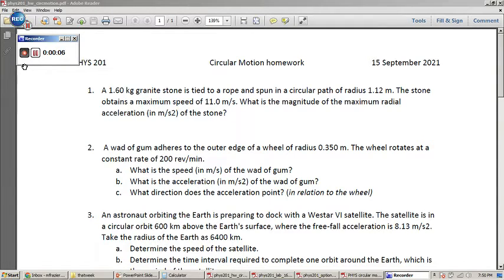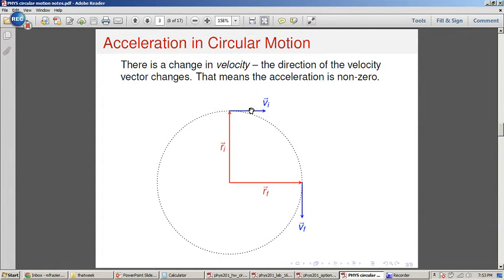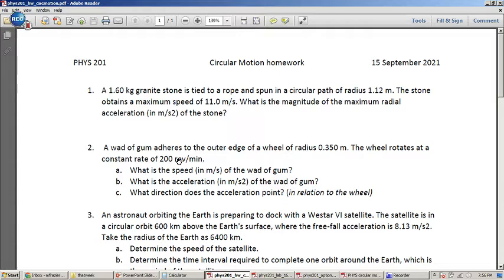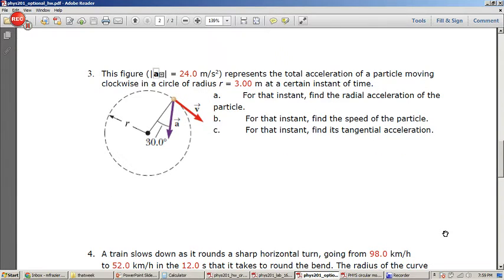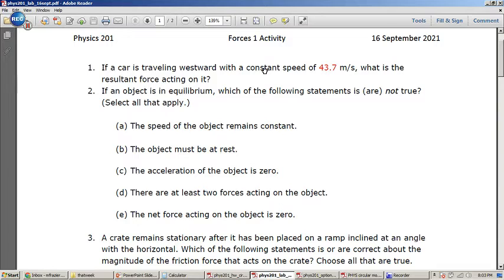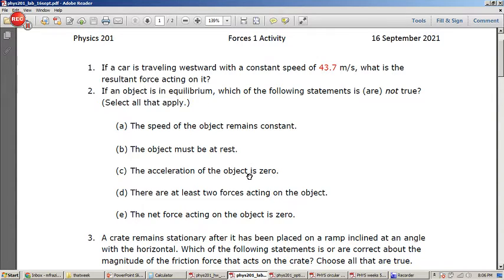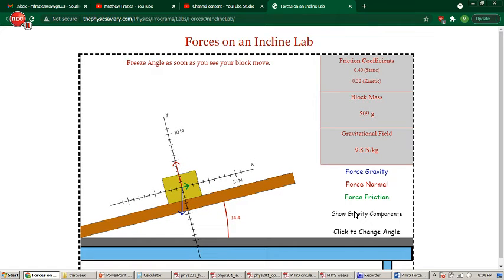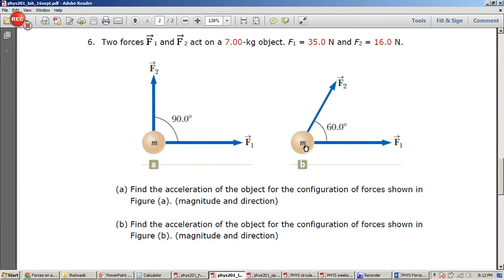Sept 13 17 problems and activities